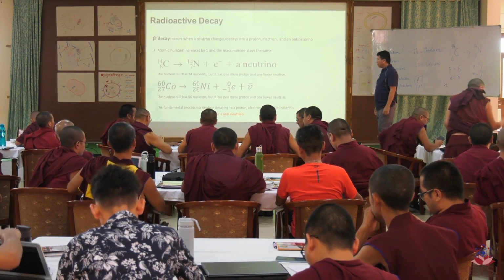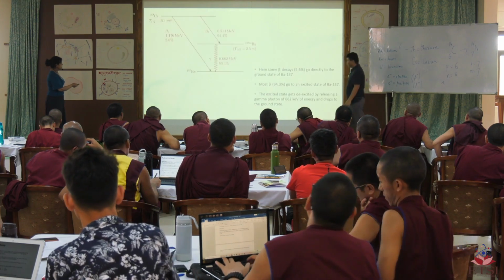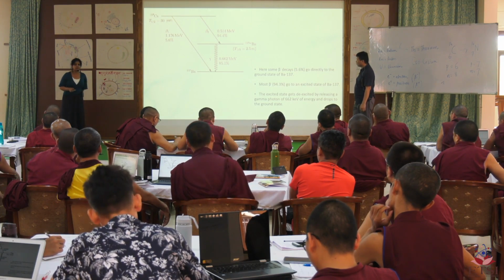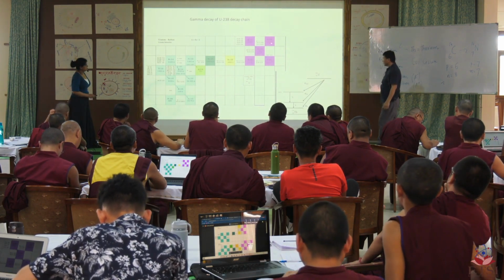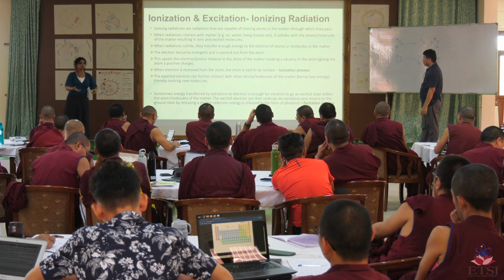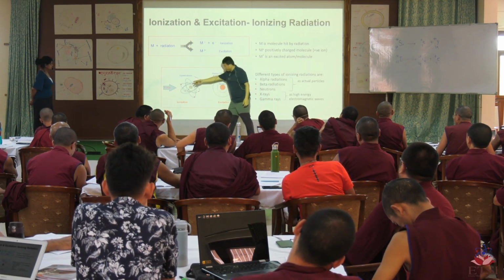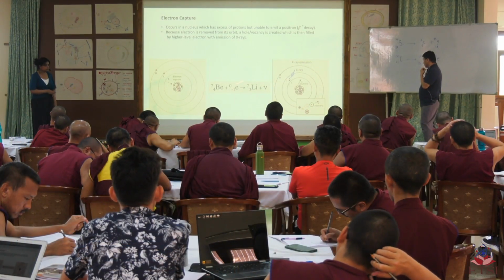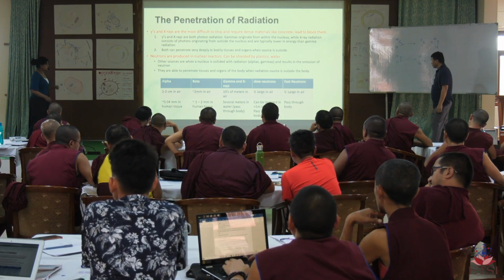Year Two - Physics Unit 2023 Day 1 Session 2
Year Two - Day 1 Session 2
Instructor : Dimpal Chauhan
Translator : Tsondue Samphel

ཨེ་མོ་རི་དང་བོད་ཀྱི་ཚན་རིག་ལས་རིམ་གྱི་དབྱར་ཁའི་སློབ་ཁྲིད་རིག་པའི་ཟབ་སྦྱོང་། ༢༠༢༣
ལོ་རིམ་གཉིས་པ། ཉིན་དང་པོ། སློབ་ཐུན་གཉིས་པ།
སློབ་འཁྲིད་གནང་མཁན། ཌིམ་པལ་ ཆོ་ཧན།
སྐད་སྒྱུར་བ། བརྩོན་འགྲུས་བསམ་འཕེལ།